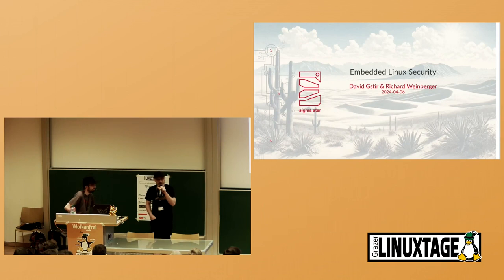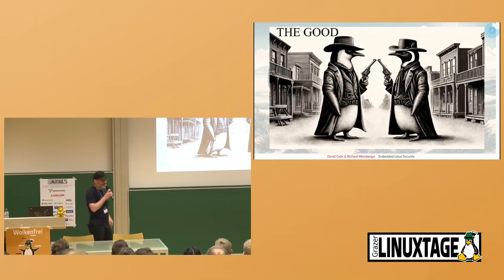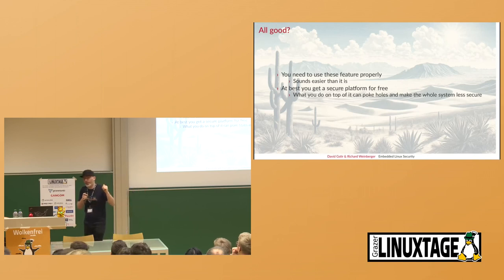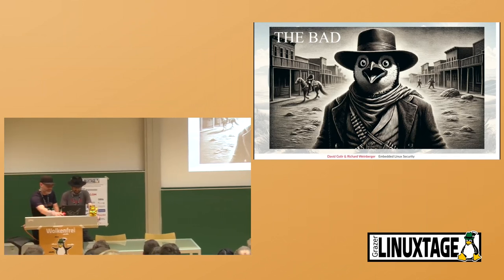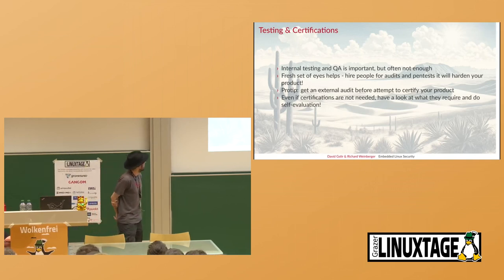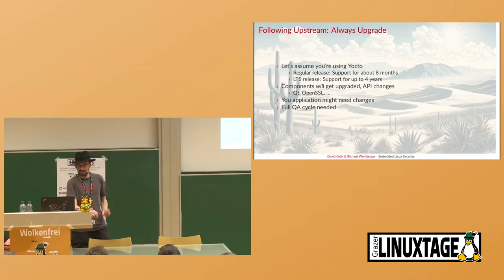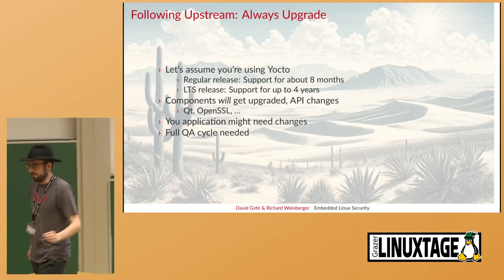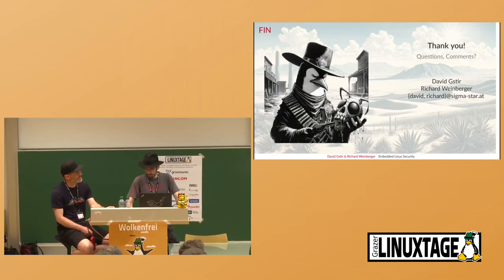Grazer Linuxtage 2024 - Embedded Linux Security: The Good, the Bad and the Ugly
Linux-based embedded systems are not uncommon these days, but they still have some rough edges, especially in terms of security.
In this talk, Richard will outline common problems he encounters when working with customers on embedded systems.
The goal is to make you aware of these critical pitfalls you should definitely avoid in your next project.

Richard Weinberger
David Gstir